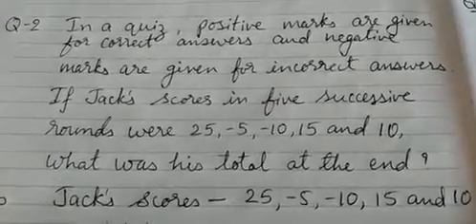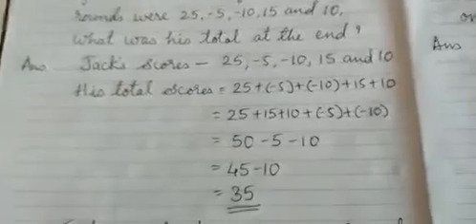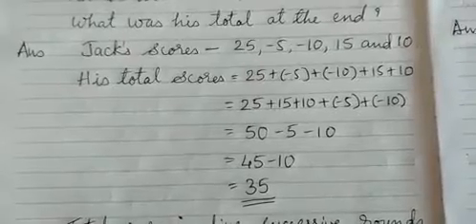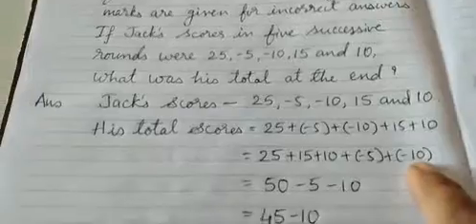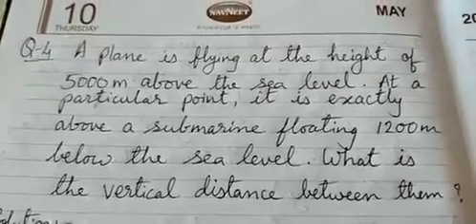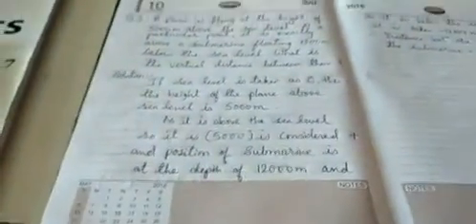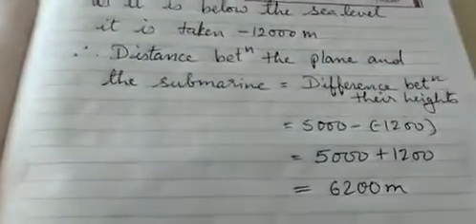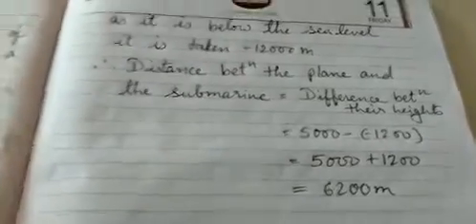Std 7 Maths Ch 1 Part 4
Std 7
Subject : Maths
Ch 1
Part 4